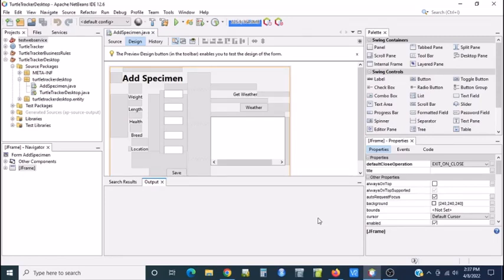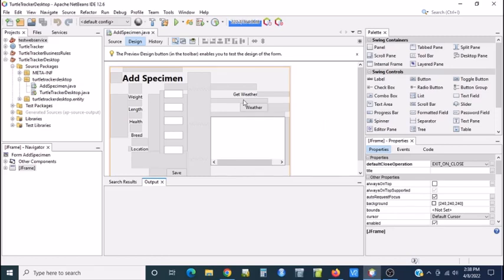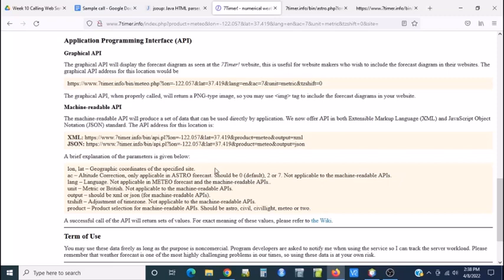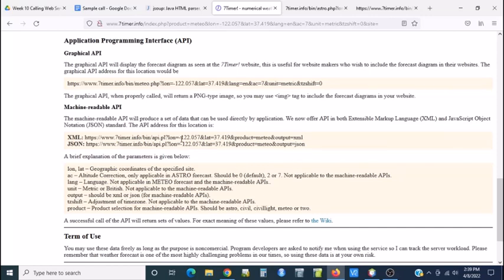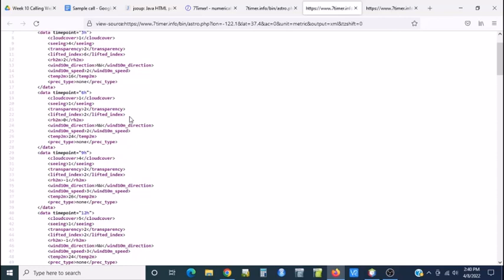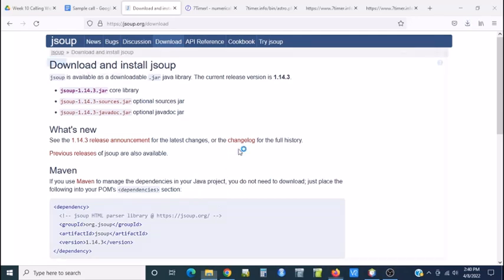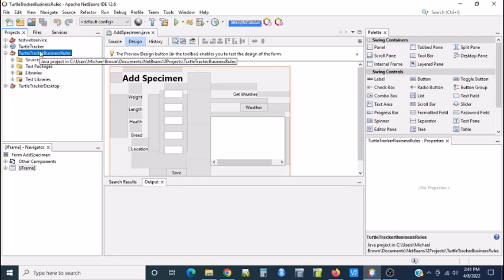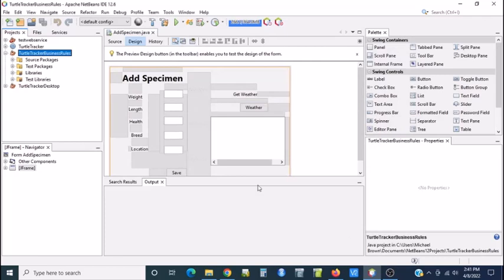Introduction and JSOUP